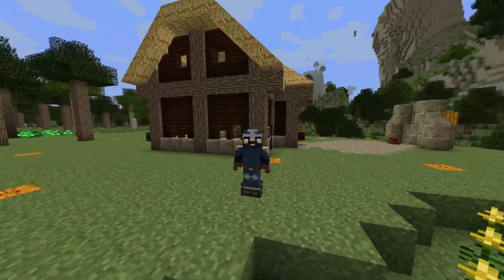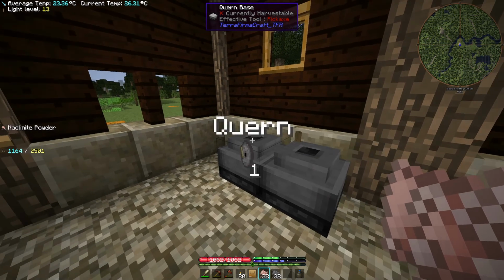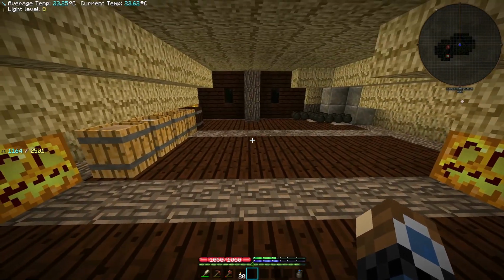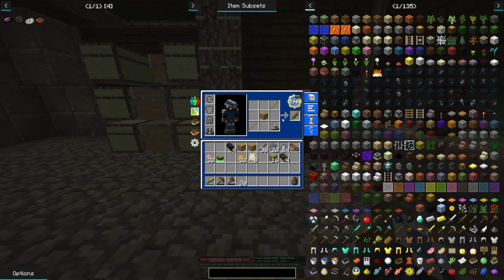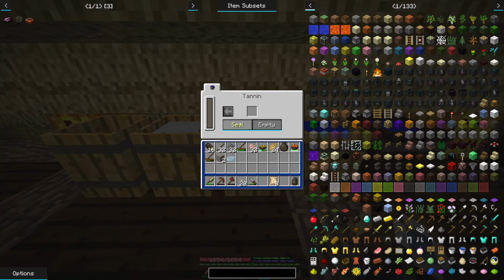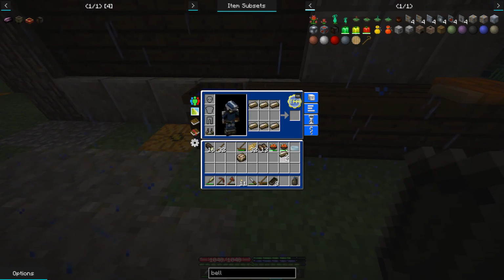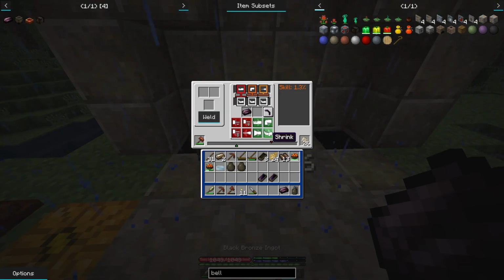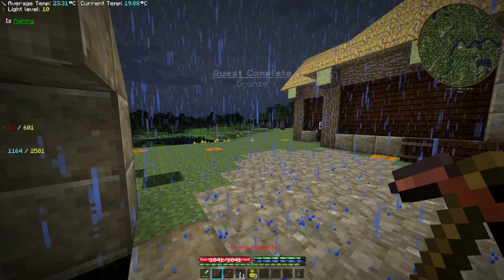Black Bronze And Leather :: Minecraft – Terra Firma Rescue #6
Welcome to a brand new series on Blue Dwarf, Terra Firma Rescue!

Terra Firma Rescue is a Minecraft 1.7.10 Modpack, centred around TerraFirmaCraft, GregTech-6-Unofficial, and Advanced Rocketry. In this pack, we will start from nothing, gather natural resources, build a base, develop technology and explore the expanse of the planetary system.

Title: Black Bronze And Leather :: Minecraft – Terra Firma Rescue #6